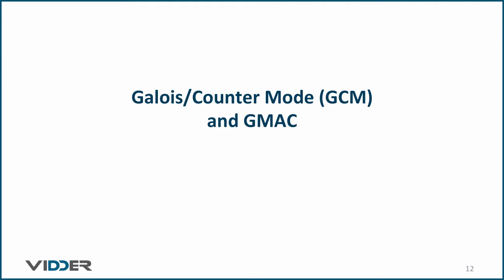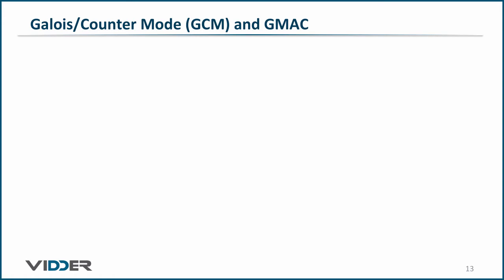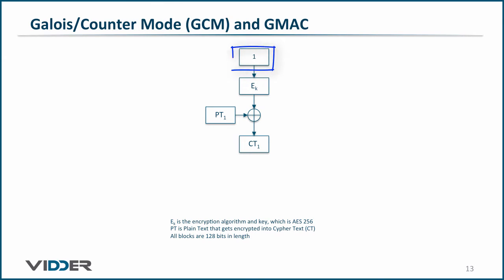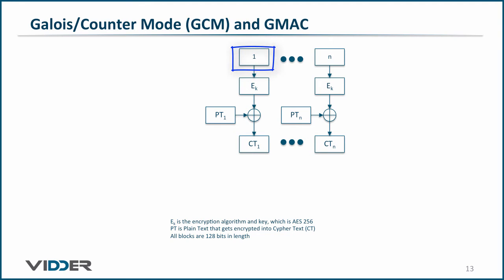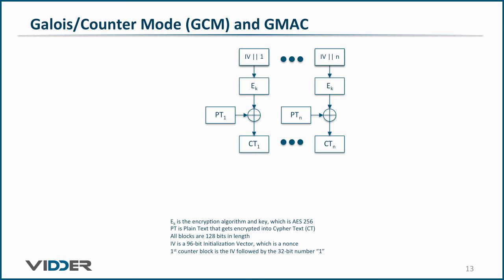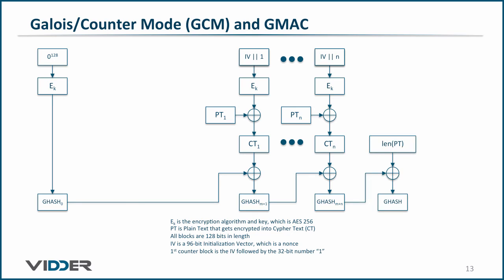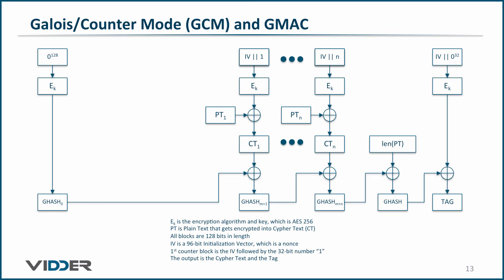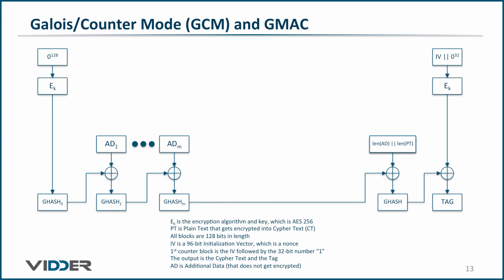Galois/Counter Mode (GCM) and GMAC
104 Galois/Counter Mode (GCM) and GMAC: Get a Gut Level Understanding

GCM does AES-256 encryption and, simultaneously, performs message authentication. View this video to understand how it works.